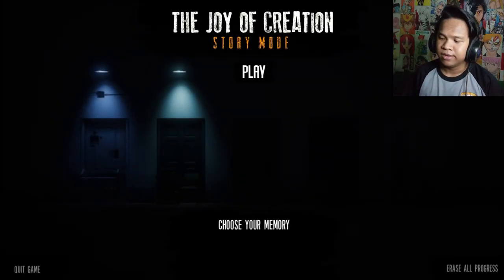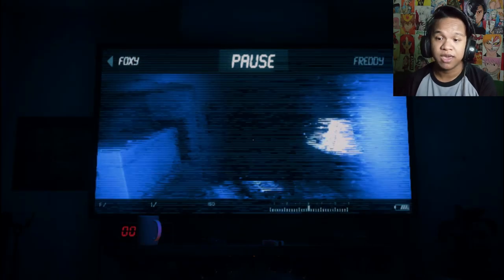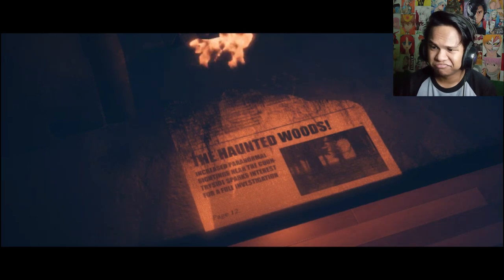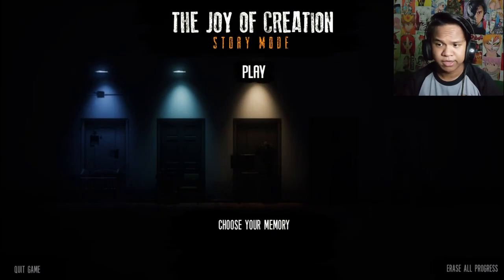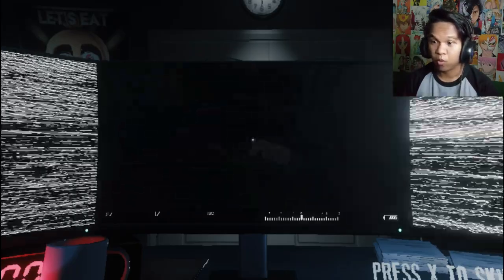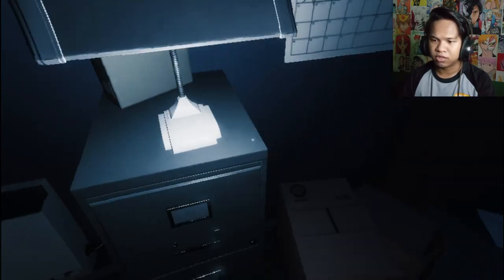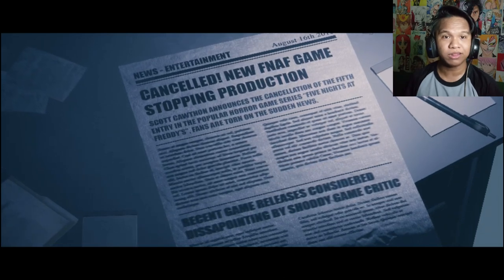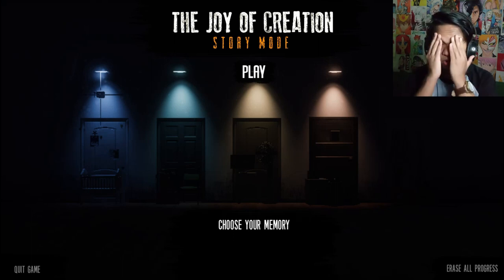The Joy of Creation: Story Mode | Office - Part 3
Hey Guys! My gameplay of The Joy of Creation Story Mode.

🎵INTRO MUSIC AUDIO USED: @LuKremboChannel